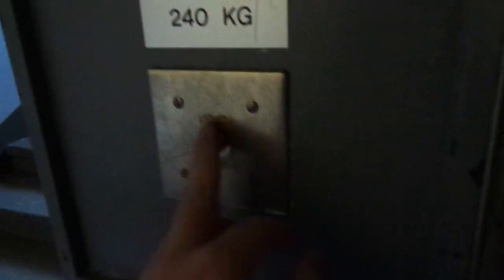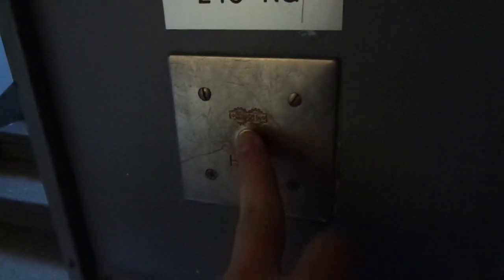Beautiful Old 1927 KONE Traction Elevator @ Asunto OY Viiskulma (Femkanten), Helsinki, Finland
Filmed on 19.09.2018. There are three staircases in this beautiful historic residential building.

Location: Asunto OY Viiskulma (Femkanten), Tarkk'ampujankatu / Skarpskyttegatan 22 C, Helsinki / Helsingfors, Finland

Brand: KONE
Type: Traction
Year installed: 1927 (Upgraded in the 1950s)
Floors served: 7 (1, 2, 3, 4, 5, 6, 7)
Serial: H 568
Capacity: 3 persons or 240 kg